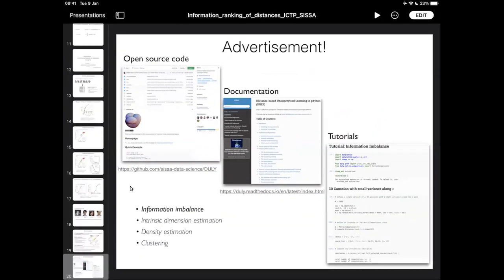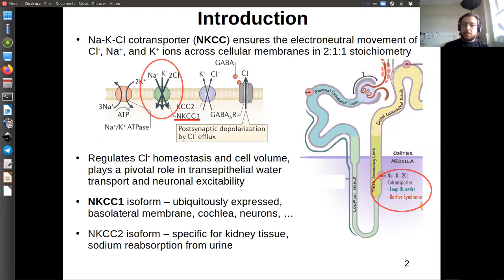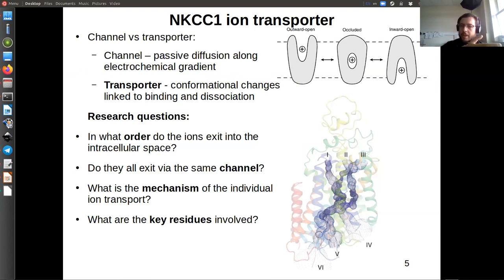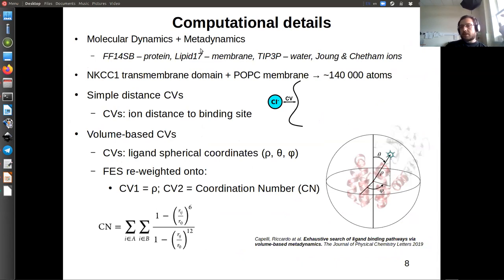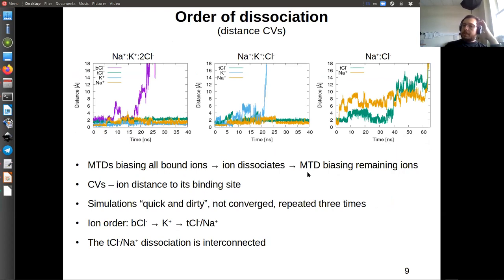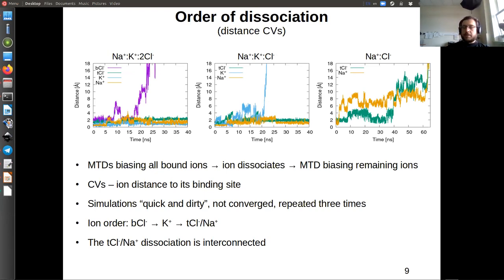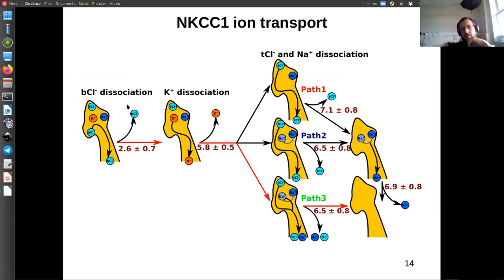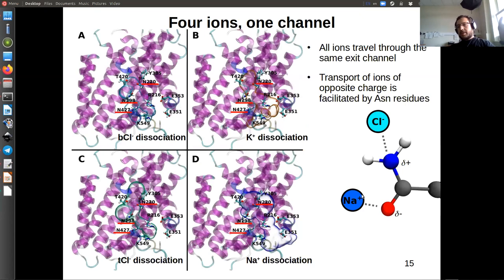NKCC1 ion cotransporter: four ions, one channel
Speaker: Pavel JANOS (SISSA, Italy)